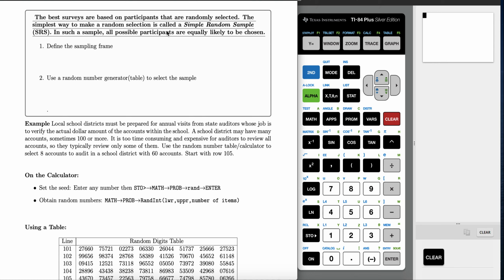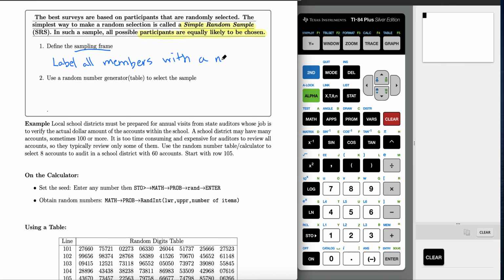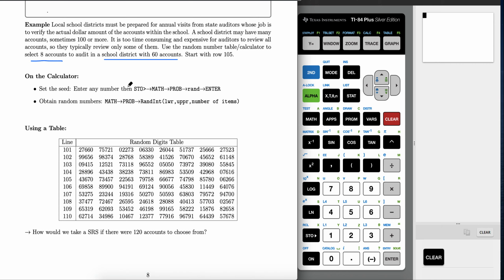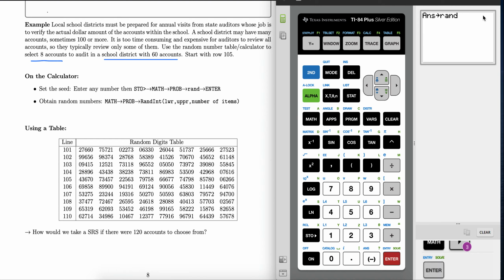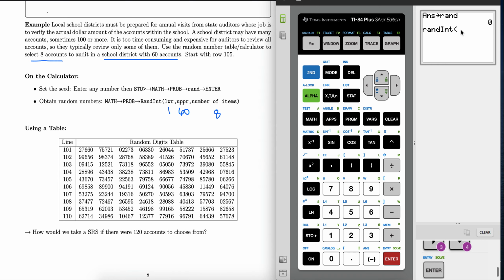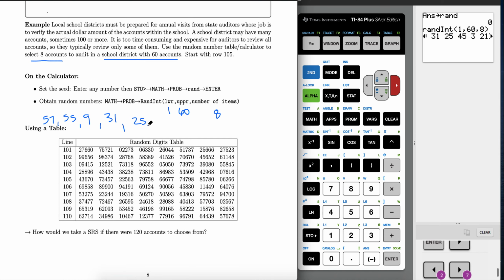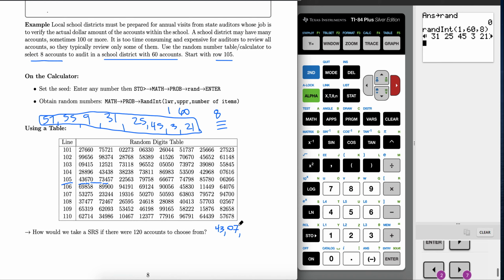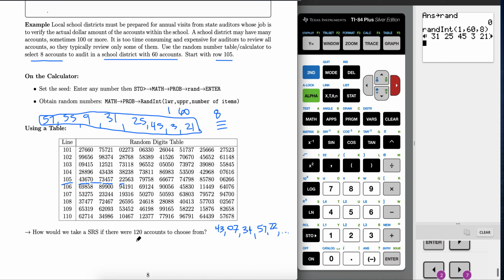Simple Random Sampling